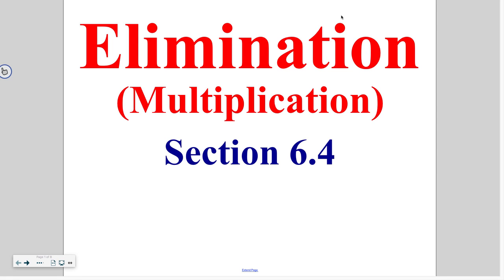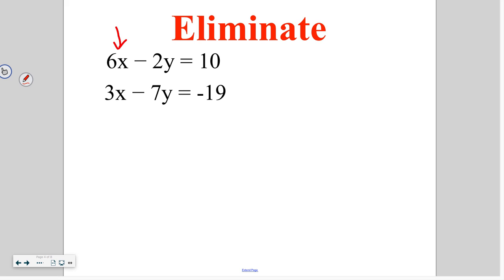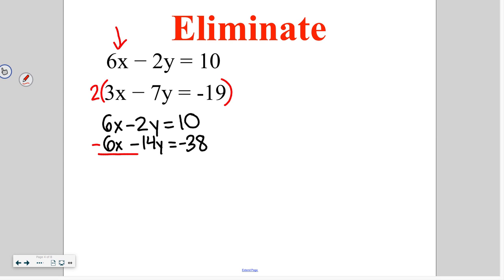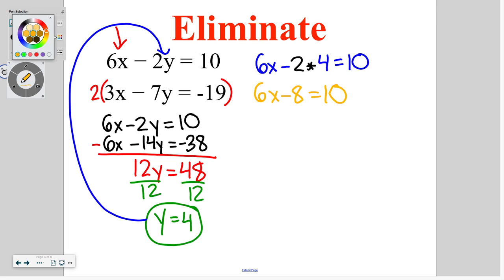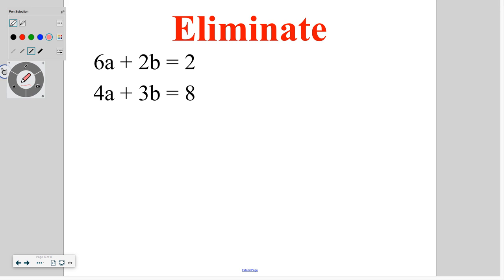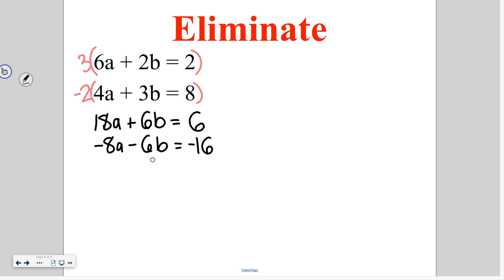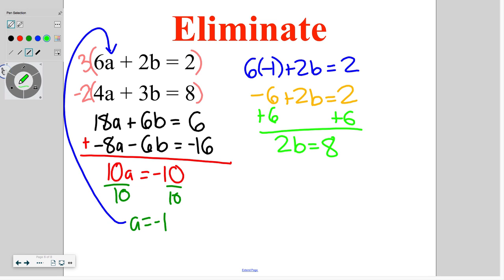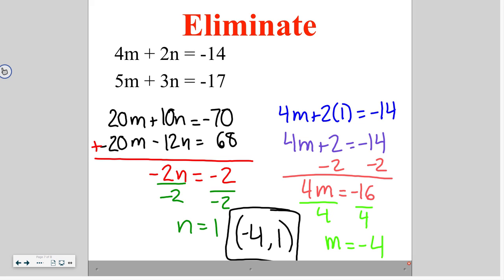Algebra 6-4: Elimination Using Multiplication